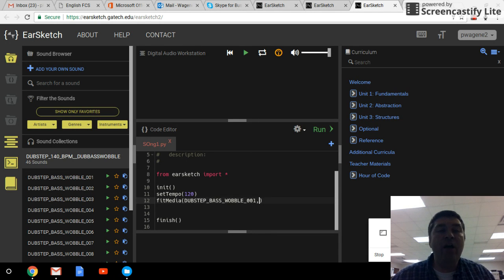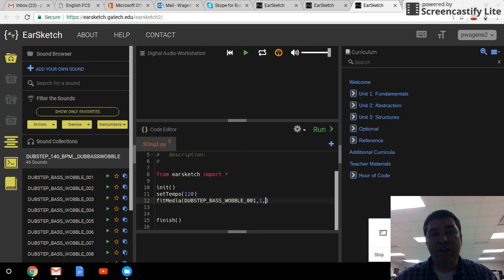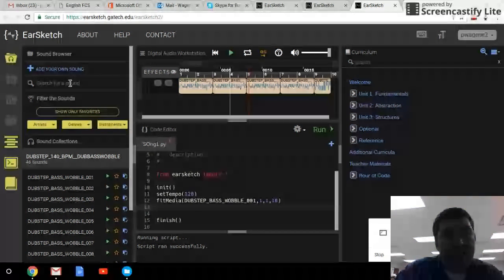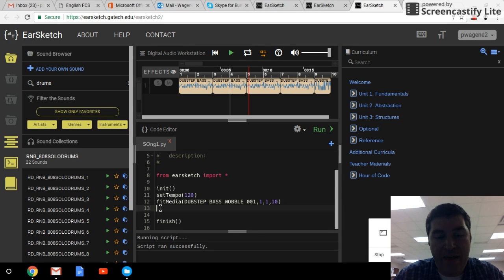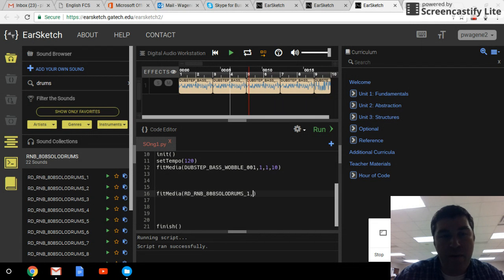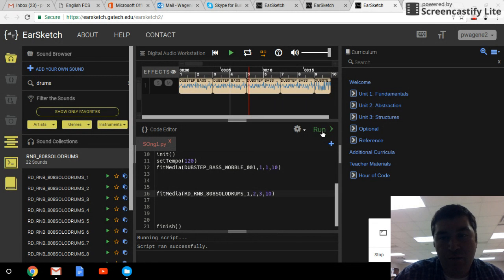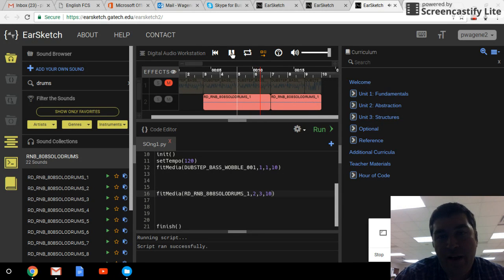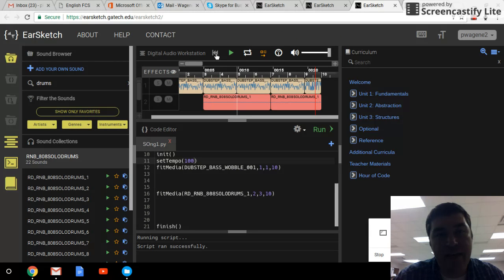How to start coding in earsketch?